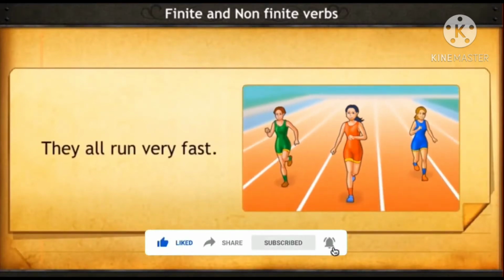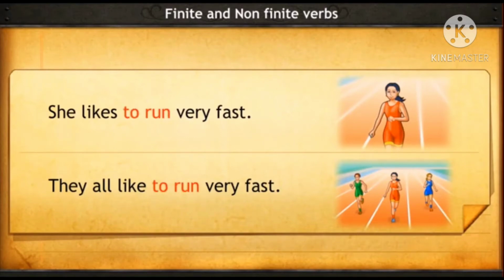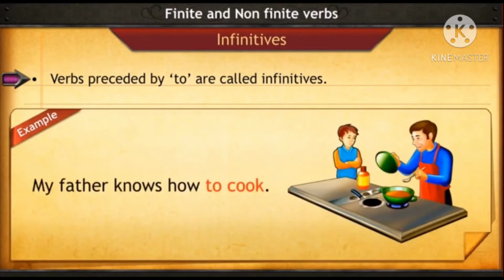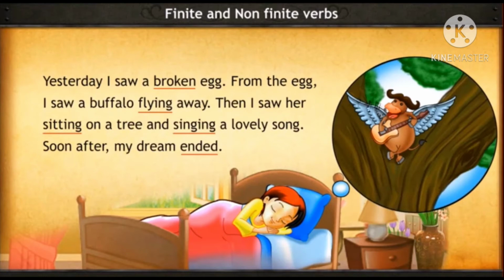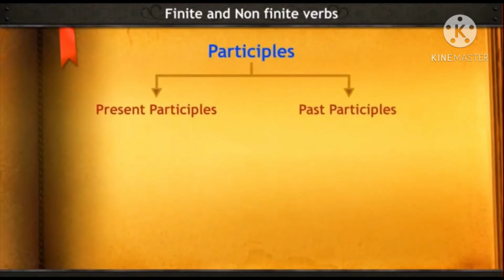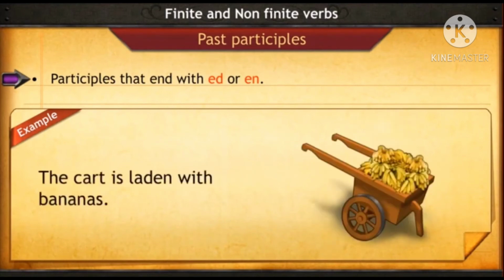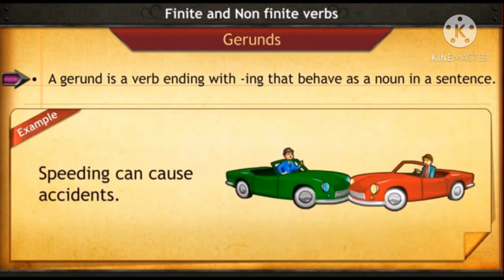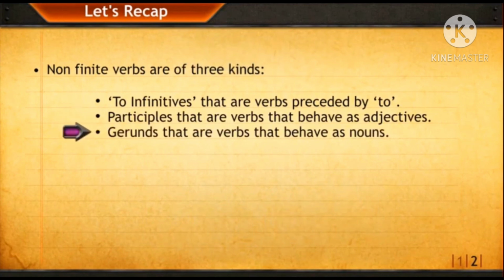Chapter-12 Non-Finite Verbs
Explanation about Infinitives,Participles,Gerunds